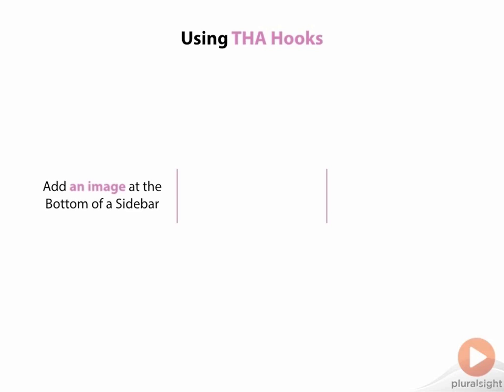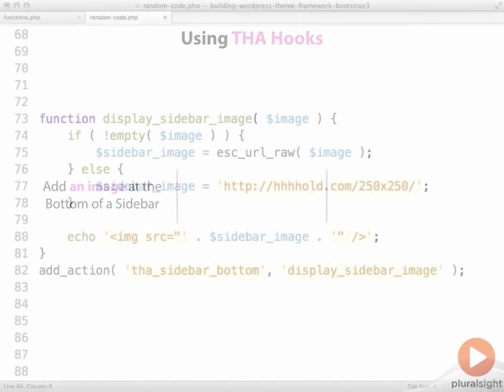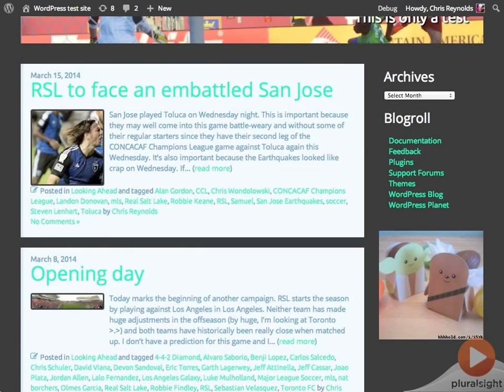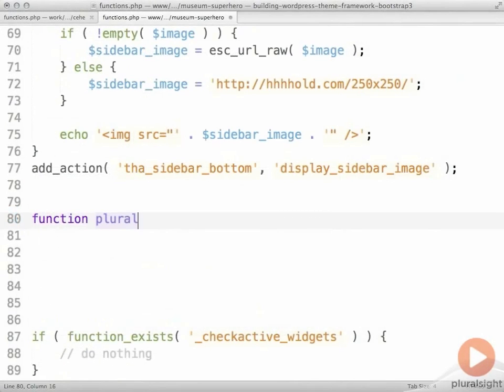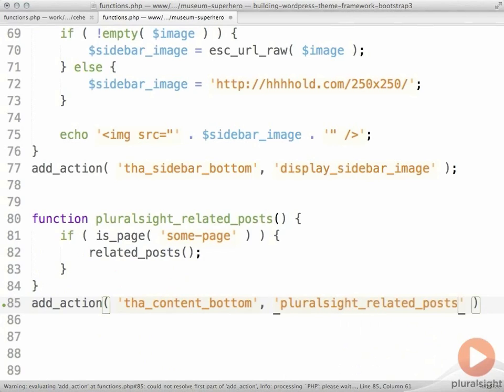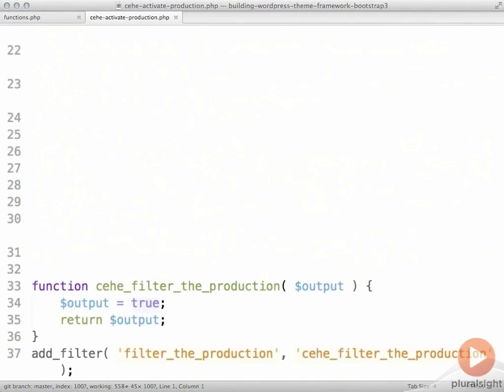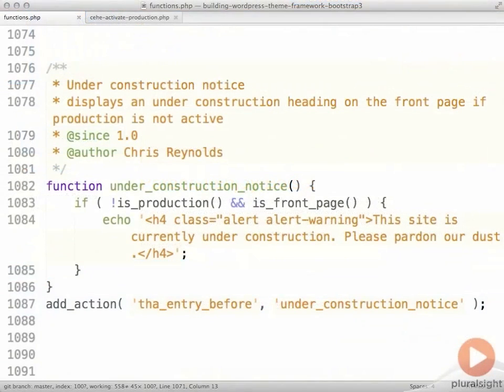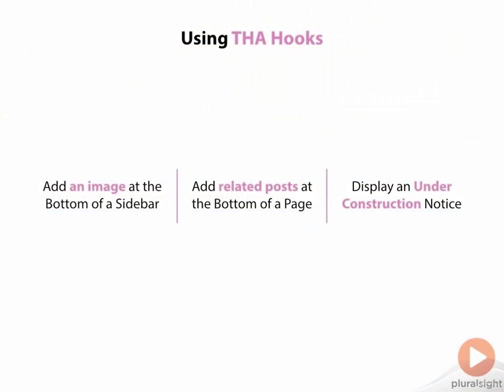10 04 using Tha Hooks 68